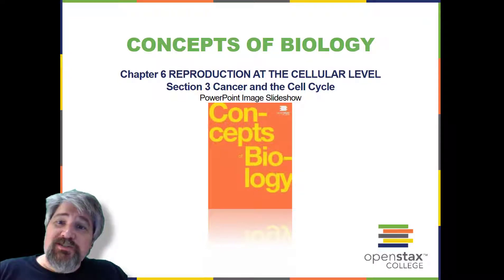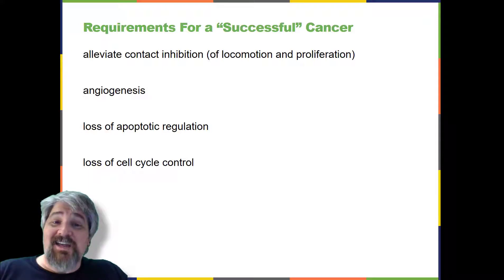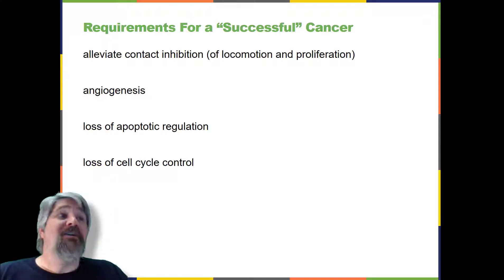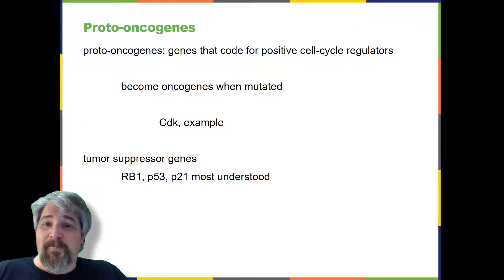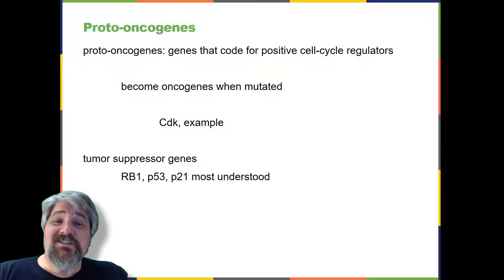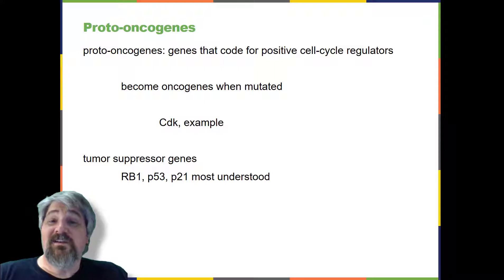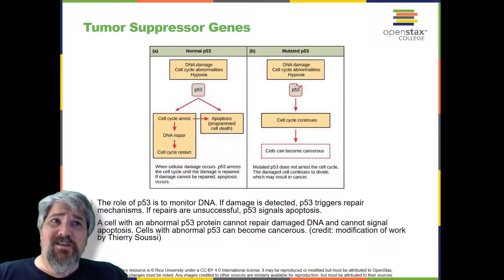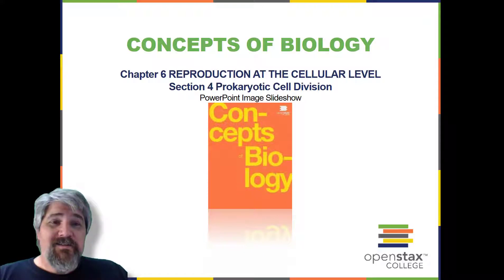bio101ch6part3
Chapter 6 Section 3 Cancer and the Cell Cycle